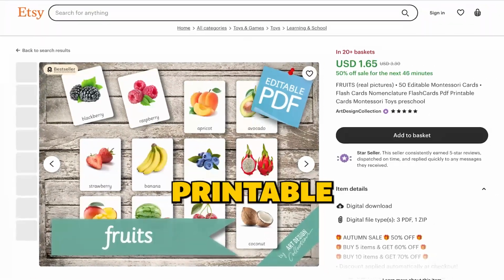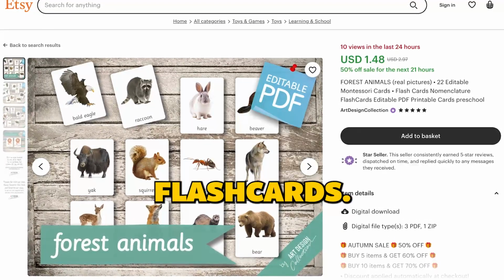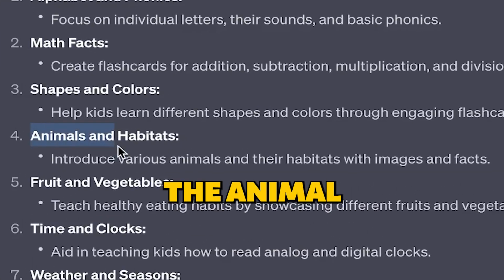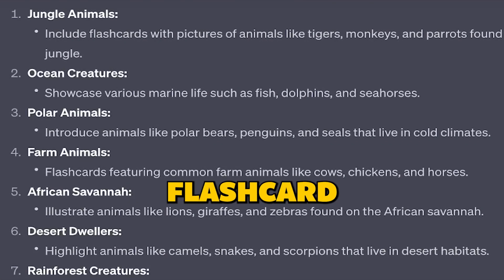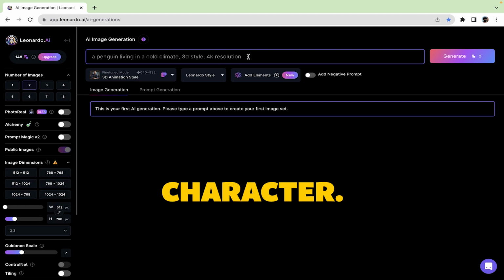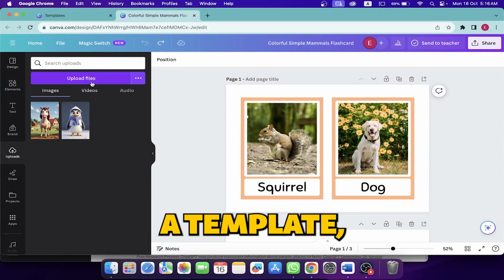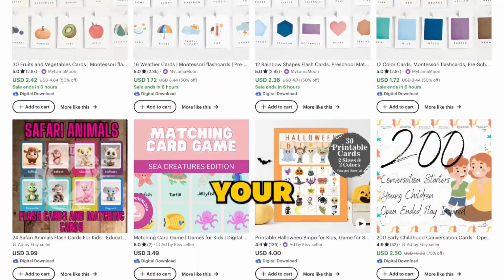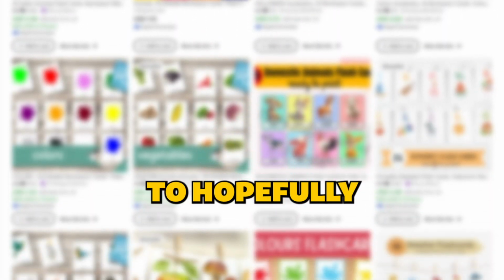AI Flashcards New AI Business For Passive Income | Make Money Online With AI 2023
Welcome to Income Streams!

Discover the best strategies and opportunities to make money online. We provide concise tips, tutorials, and insights to help you boost your income sevenfold in the digital world.

In today's video, I'll share a new AI business idea that not many people know about. If you start this business soon, there won't be much competition, which could lead to big profits!

Our videos are always up-to-date with ideas, so you'll never be behind the curve.

Join us for the journey to financial success!